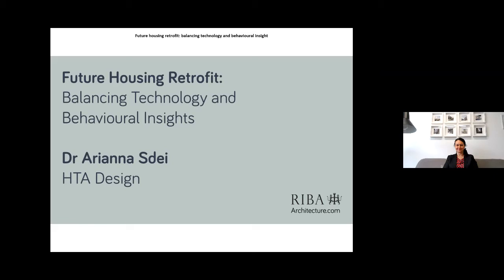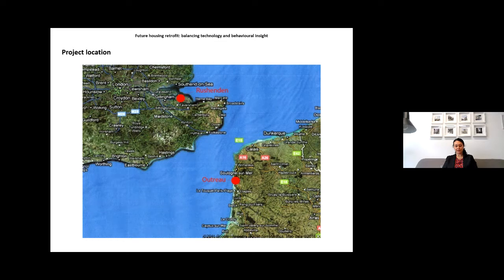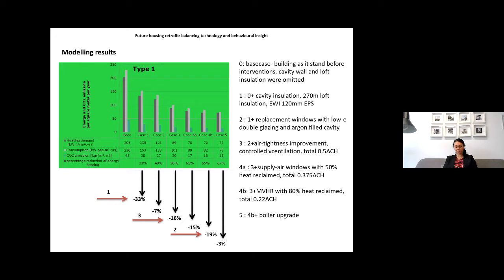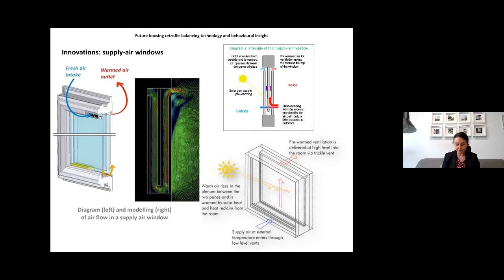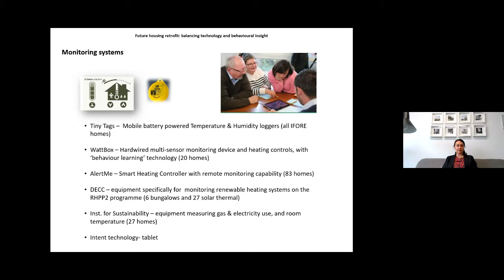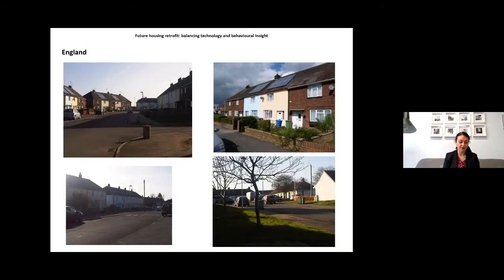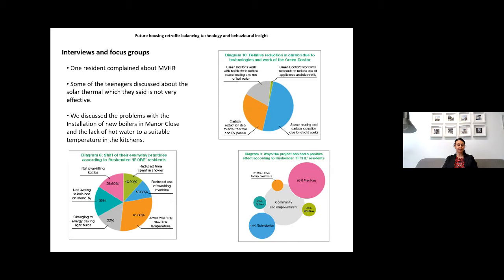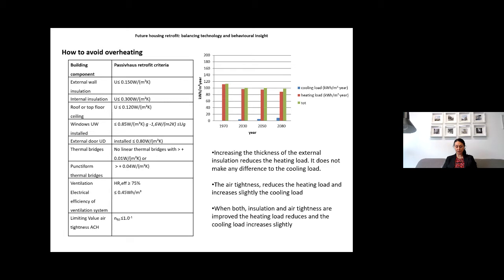Future Housing Retrofit: Balancing Technology and Behavioural Insights. Dr Arianna Sdei, HTA Design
Senior Sustainability Consultant at HTA Design, Dr Arianna Sdei presented two case studies of innovative social housing retrofit developed in England and France during the EU funded IFORE project (Innovation for Renewal).

Takeaways for practitioners include the most cost-effective retrofit measures, what residents say about their retrofitted homes, what is the cost of retrofit and how to avoid future overheating in retrofit.